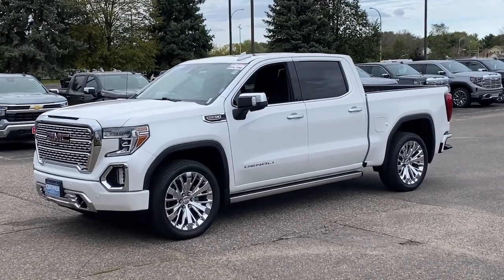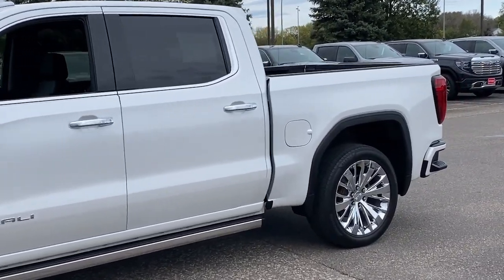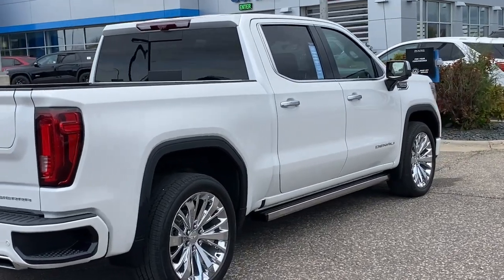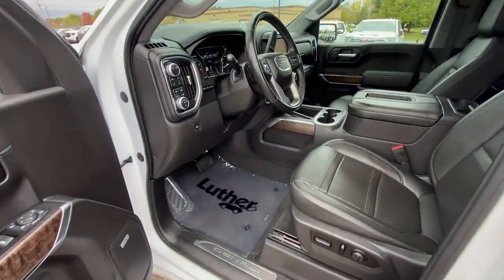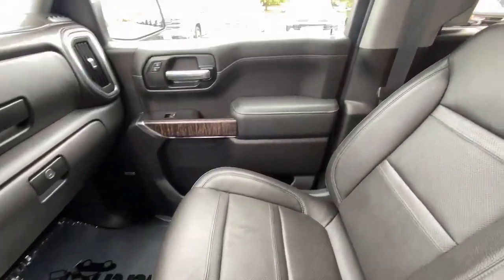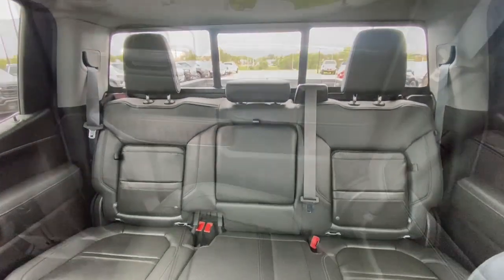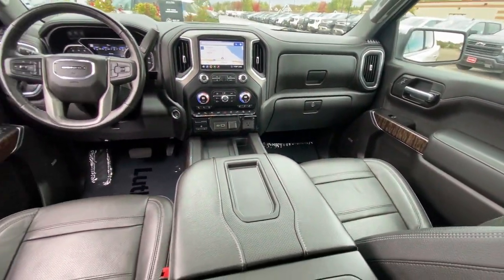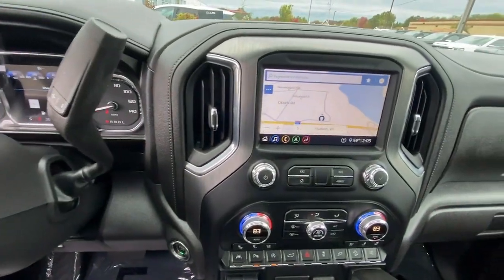2020 GMC Sierra_1500 Woodbury, Cottage Grove, Hammond, New Richmond, Somerset P13911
White Frost Tricoat Used 2020 GMC Sierra_1500 Denali available in 1220 Crest View Drive, Hudson, Wisconsin at Luther Hudson Chevrolet. Servicing the Woodbury, Cottage Grove, Hammond, New Richmond, Somerset, WI area.

GMC Certified CARFAX 1-Owner LOW MILES - 38201! Denali trim. EPA 20 MPG Hwy/15 MPG City! Heated Seats Navigation Trailer Hitch Satellite Radio Premium Sound System Four Wheel Drive Bed Liner DENALI ULTIMATE PACKAGE READ MORE!DISCOVER THE LUTHER ADVANTAGEThe Luther Advantage is a complete and comprehensive package of benefits designed to make buying-and driving-a vehicle from the Luther dealerships a pleasant and convenient experience. From the peace of mind that comes with a 5 Day-500 Mile Return or Exchange Policy 30 Day 1500 miles Full Warranty and 60 Day 2500 miles Limited Powertrain Warranty and Free CARFAX Reports & Clean Title Guarantee on pre-owned vehicles as well as providing Luther customers with full range of valuable savings at participating Holiday Stationstores including 10 cents off a gallon $6 for The Works car wash among other advantages and guarantees. As much as we like satisfying customers we like keeping them even more.WHY BUY FROM US?We price our vehicles at their current market value based on competition factory incentives and supply and demand. In regards to the Trade-in process at Luther Hudson Chevrolet GMC we give our customers the actual cash value of their trade-in up front and in writing. We also offer a 5 day 500 mile which ever comes first money back guarantee on qualifying vehicles. So come and enjoy the Luther experience today.BUY WITH CONFIDENCE172-Point Inspection and Reconditioning 3-Month trial of OnStar Safety & Security Plan and Connected Services Includes two maintenance visits with the GMC CPO Scheduled Maintenance Program $0 Deductible 6-Year/100000-Mile Powertrain Limited Warranty Vehicle Exchange Program: 3 Day / 150 Mile Guarantee 24/7 Roadside Assistance 12-Month/12000-Mile Bumper-to-Bumper Limited Warranty Satellite radio-equipped vehicles include a 3-month trial to the SiriusXM All Access content packageCheck whether a vehicle is subject to open recalls for safety issues at safercar.gov
DRIVER ALERT PACKAGE II  includes (UEU) Forward Collision Alert  (UHX) Lane Keep Assist/Lane Departure Warning  (UHY) Automatic Emergency Braking  (UKJ) Front Pedestrian Braking  (TQ5) IntelliBeam headlamps  (KSG) Adaptive Cruise Control-Camera and (UE4) Following Distance Indicator,REAR CAMERA MIRROR  INSIDE REARVIEW AUTO-DIMMING  with full camera display,LPO  22 (55.9 CM) BRIGHT CHROME WHEELS  LPO wheels will come with 4 steel 22 wheels from the factory with alignment specs set to 22 LPO wheel selected,INTELLIBEAM  AUTOMATIC HIGH BEAM ON/OFF,FRONT PEDESTRIAN BRAKING,FOLLOWING DISTANCE INDICATOR,REAR AXLE  3.23 RATIO,TRANSMISSION  10-SPEED AUTOMATIC  ELECTRONICALLY CONTROLLED  with overdrive and tow/haul mode. Includes Cruise Grade Braking and Powertrain Grade Braking (STD),BED VIEW CAMERA  includes Two Trailer Camera Provisions,GMC MULTIPRO POWER STEPS  REARWARD ARTICULATING  (providing box access). Foot activated running side board.,LANE KEEP ASSIST  with Lane Departure Warning,ADAPTIVE CRUISE CONTROL - CAMERA,DENALI ULTIMATE PACKAGE  includes (CWM) Technology Package  (PDJ) Driver Alert Package II  (CF5) sunroof  (BRS) GMC MultiPro Power Steps  (SFE) wheel locks  LPO and (SMF) 22 multi-dimensional polished aluminum wheels,DENALI PREFERRED EQUIPMENT GROUP  includes standard equipment,WHITE FROST TRICOAT,WHEELS  22 TRANSIT STEEL WHEELS FOR LPO 22 WHEELS AND TIRES,ENGINE  6.2L ECOTEC3 V8  (420 hp [313 kW] @ 5600 rpm  460 lb-ft of torque [624 Nm] @ 4100 rpm); featuring all-new Dynamic Fuel Management that enables the engine to operate in 17 different patterns between 2 and 8 cylinders  depending on demand  to optimize power delivery and efficiency,SUNROOF  POWER,SEATS  FRONT BUCKET  with center console (STD),TECHNOLOGY PACKAGE  includes (UVS) HD Surround Vision  (DRZ) Rear Camera Mirror  (UVN) Bed View Camera and (UV6) Multicolor 15 Diagonal Head-Up Display,GVWR  7100 LBS. (3221 KG)  (STD),AUTOMATIC EMERGENCY BRAKING,HD SURROUND VISION WITH TWO TRAILER VIEW CAMERA PROVISIONS  provides the driver with an overhead view of the scene around the vehicle on a center stack display,AUDIO SYSTEM  PREMIUM GMC INFOTAINMENT SYSTEM WITH NAVIGATION AND 8 DIAGONAL COLOR TOUCH-SCREEN  INCLUDES MULTI-TOUCH DISPLAY  AM/FM STEREO  Bluetooth streaming audio for music and most phones; featuring Android Auto and App